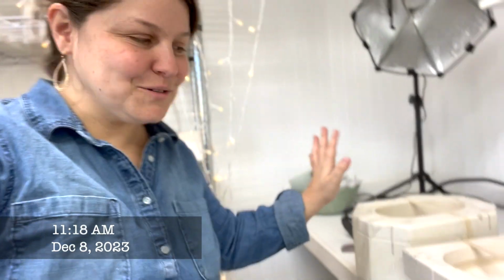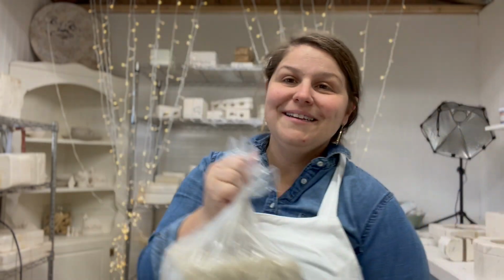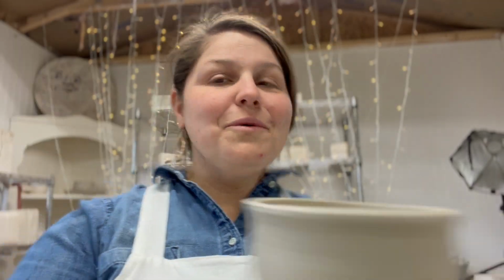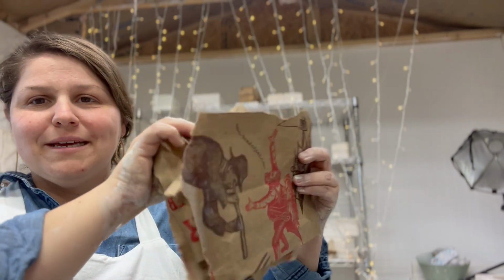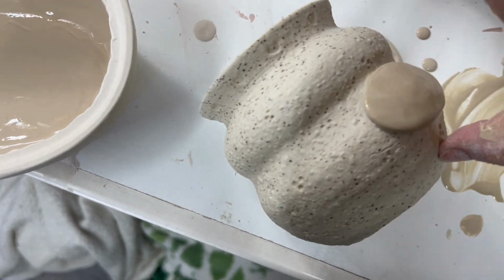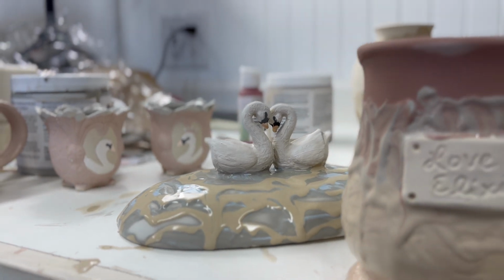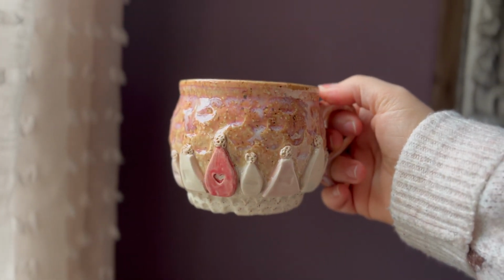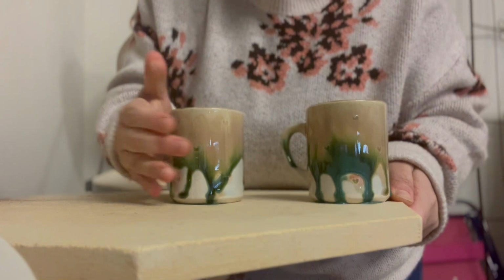A Love Potion Pottery Collection for Valentines Day | Studio Vlog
When thinking about the theme of LOVE POTIONS for this collection I thought first and foremost of 1 Corinthians 13; the ever famous bible verses that teach us that love is patient and kind.

Love is patient and kind;
Love does not envy or boast;
It is not arrogant or rude.
- 1 Corinthians 13:4

I’d like to think of my love potion bottles being filled with these words. I’d like to imagine God concocting them together and allowing them to be poured out on us when we need to hear them most.

Love bears all things,
Believes all things,
Hopes all things,
Endures all things.
- 1 Corinthians 13:7

The swirling liquid inside of the of True Love bottle might be filled with truth and hope and the Love Elixir might hold a mixture of kindness and patience. However, any combination of the words written in these verses will hopefully result in a kinder understanding of whomever we are showing love.

(Love) rejoices with the truth.
- 1 Corinthians 13:6b

The truth God tries to instill in us will remain steadfast through all of our days. However, when we choose to seek his truth in every thing we do, even things as silly and imaginative as love potion bottles, we can hold a greater understanding of his love which never ends.

Love never ends.
- 1 Corinthians 13:8a

So I will leave this with you here and pray that it will leave you feeling full of faith, hope, and love through this coming season.

So now faith, hope, and love abide;
But the greatest of these is love.
- 1 Corinthians 13:13

Love, Amber